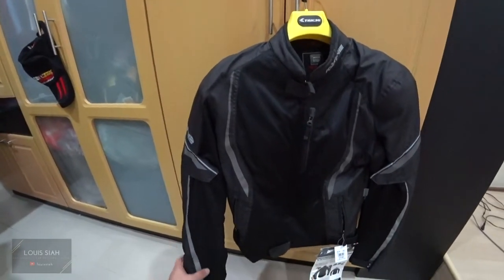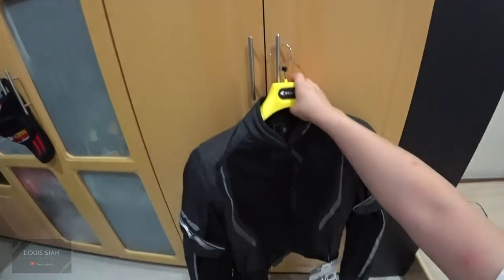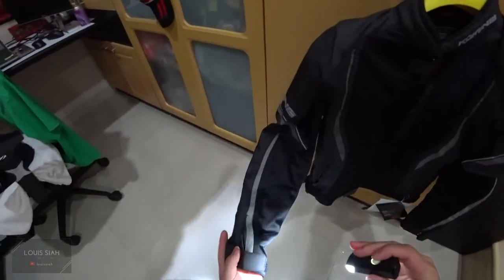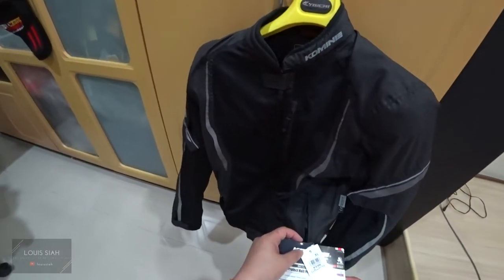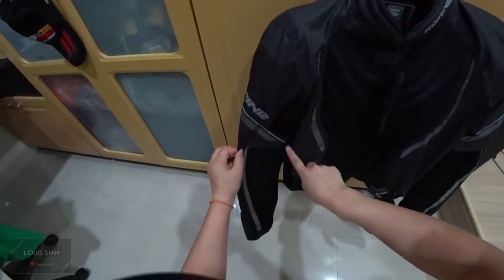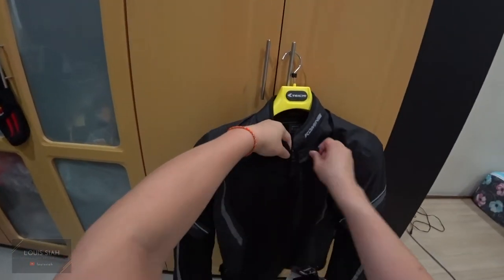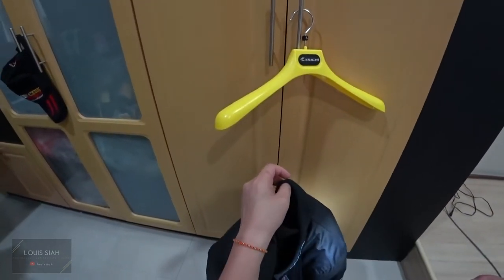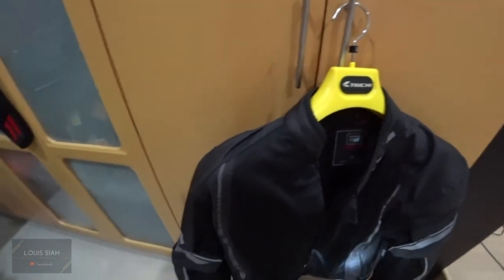2021 Komine JK-146 Protect Half Mesh Riding Jacket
Lifelink Homecare established more than 20 years ago in Malaysia, we provide homecare services for e.g. sale & rental of medical equipment, medical consumables, medical nutritions, private nursing, doctor's visit etc.